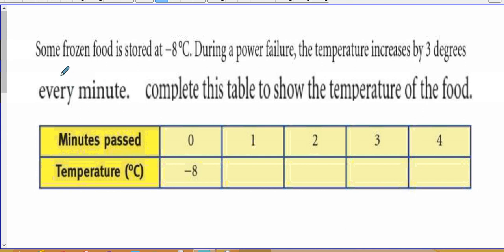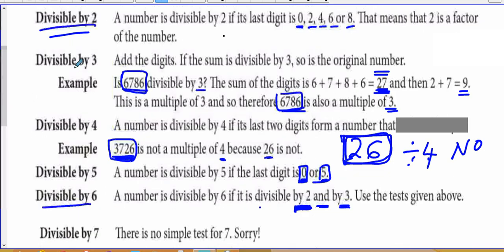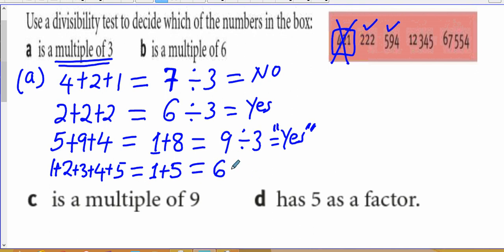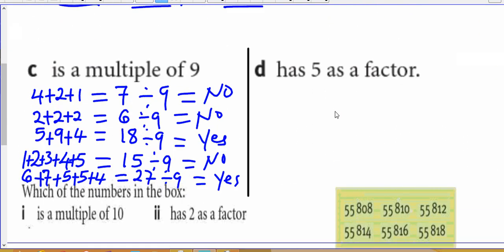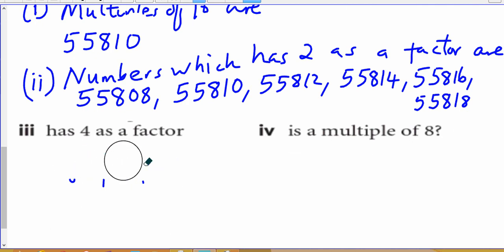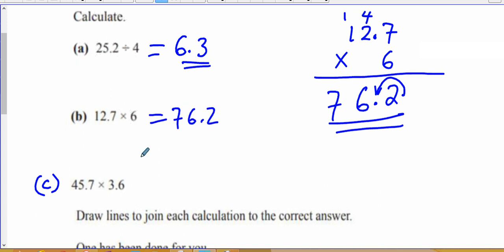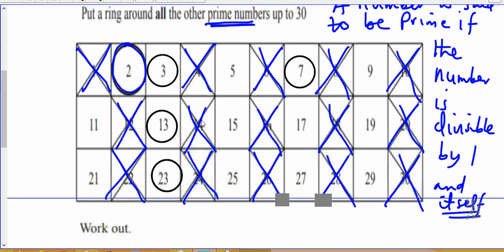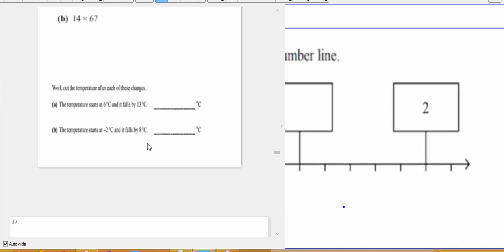NUMBERS PART FOUR BY ZABRON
Hello everyone!
This video will help all year 7, year 8, and year 9 students who are preparing themselves for CheckPoint exams offered by Cambridge.